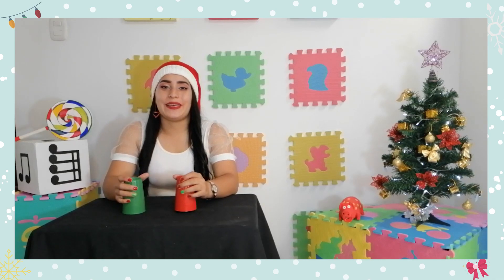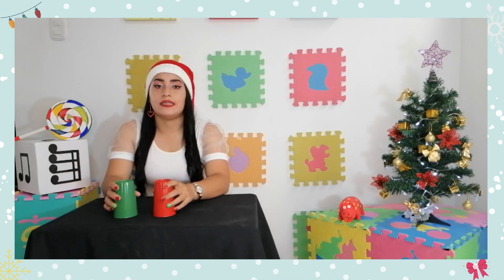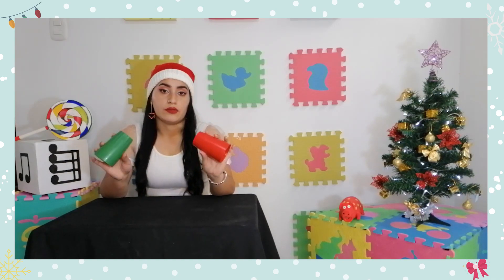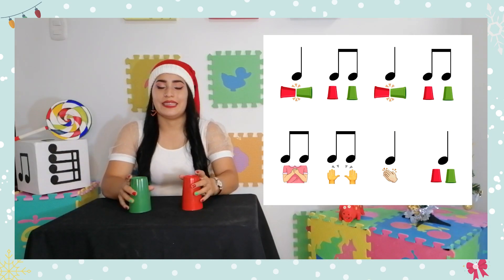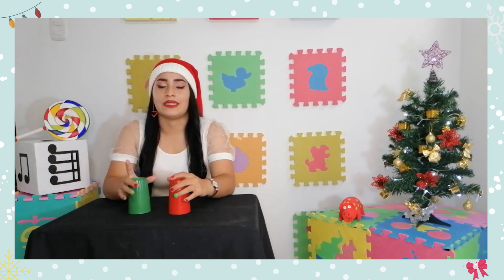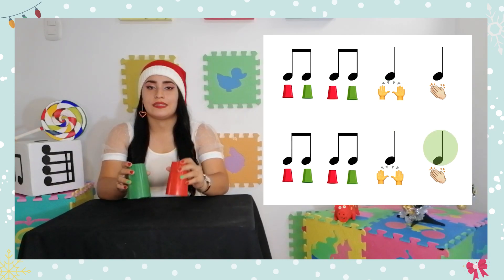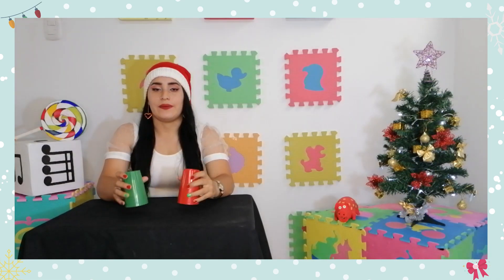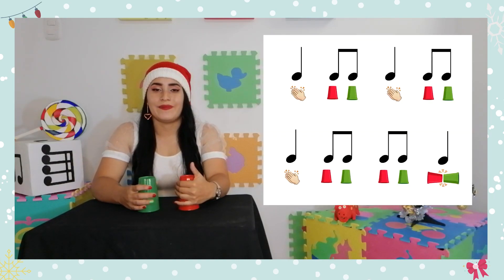JINGLE BELLS - PERCUSIÓN CON VASOS🎄 (canción de navidad)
holaa, quiero compartir con ustedes mi versión con vasos de esta reconocida melodía navideña, espero que les guste, les sirva, la realicen, por supuesto lo disfruten ¡y que me compartan sus vídeos haciéndolo!